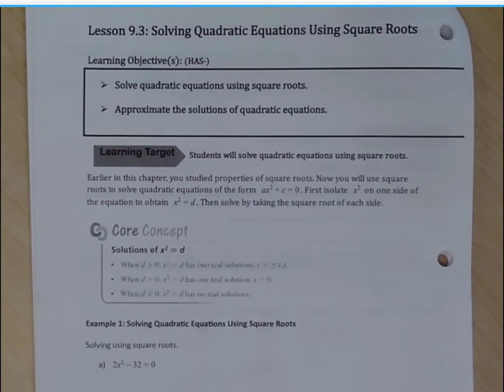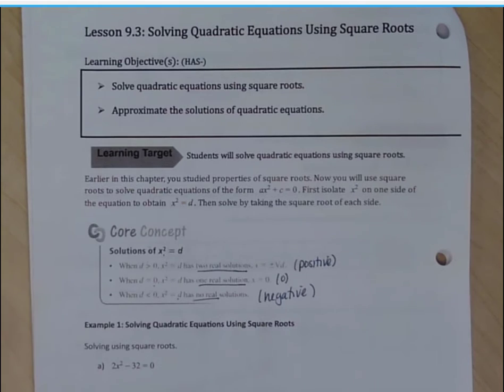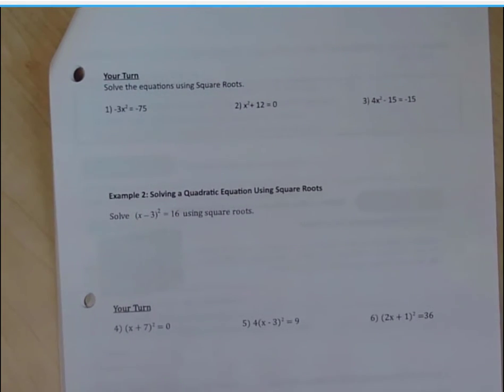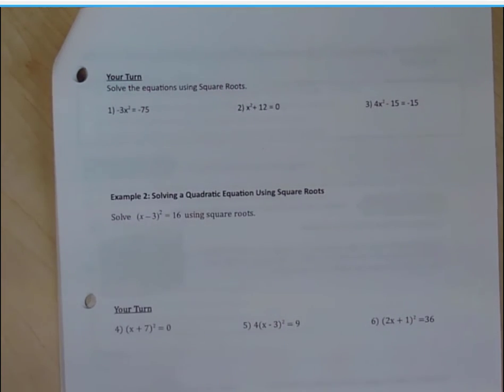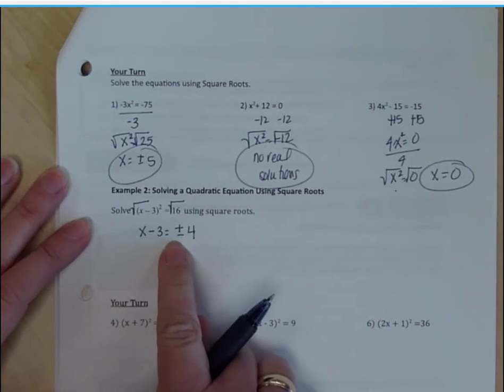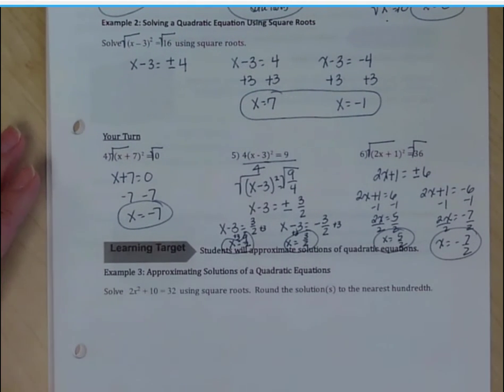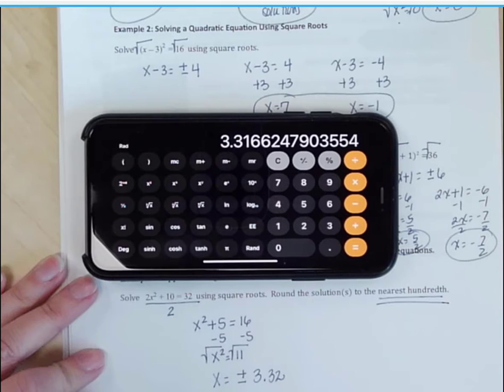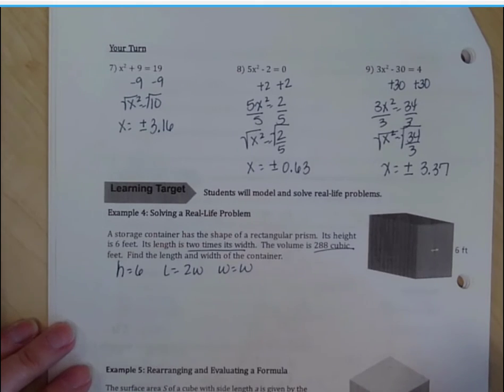9.3 Solving Quadratic Equations Using Square Roots